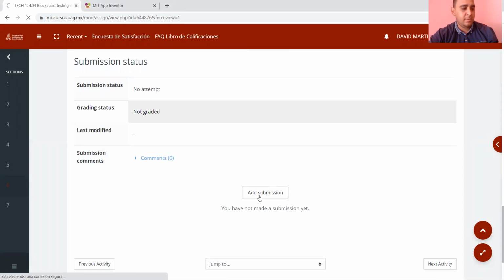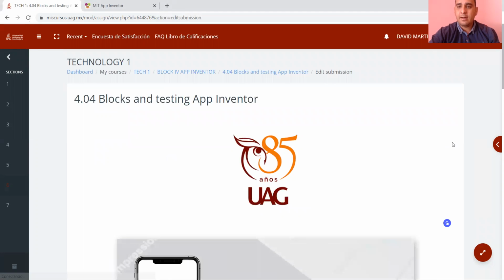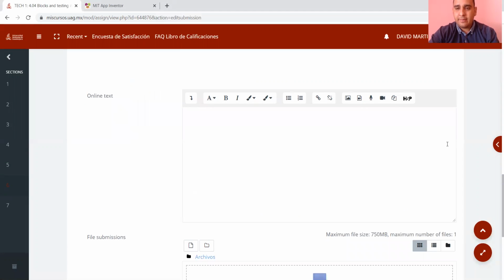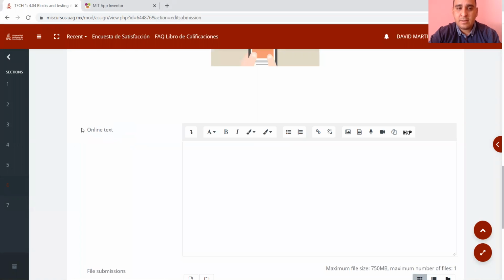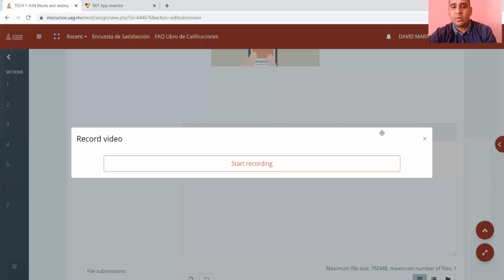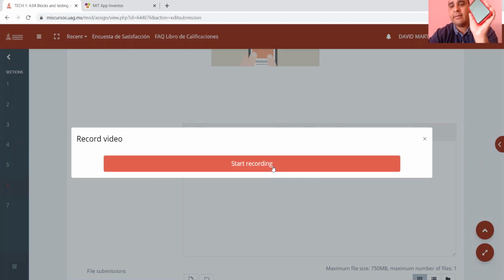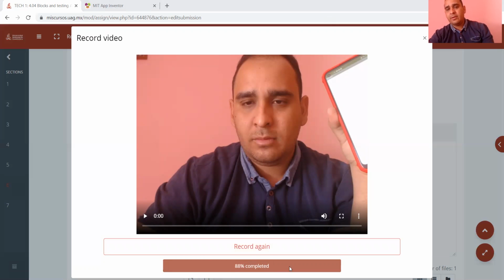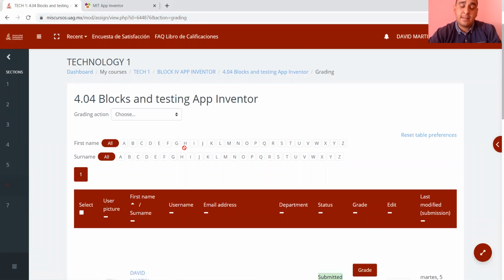How to record a video in Mis Cursos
Brief description of how to use the recording option in Mis Cursos (students options)